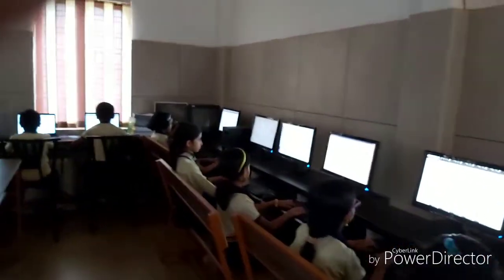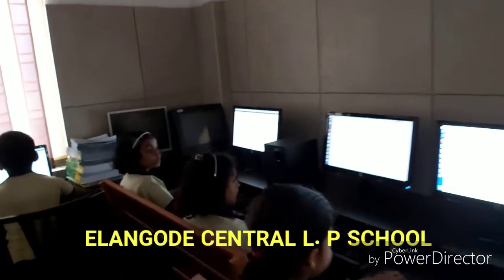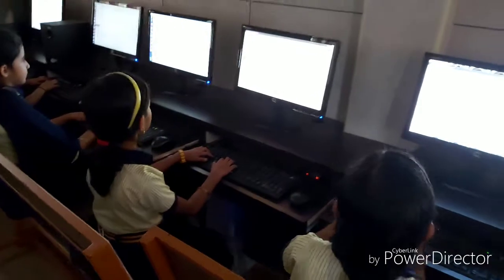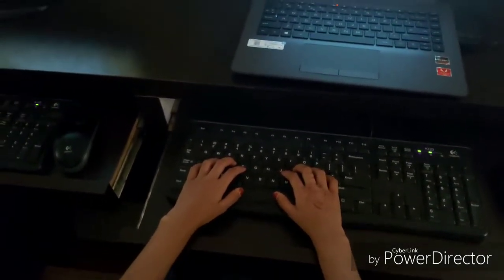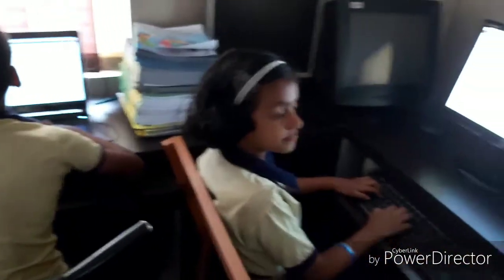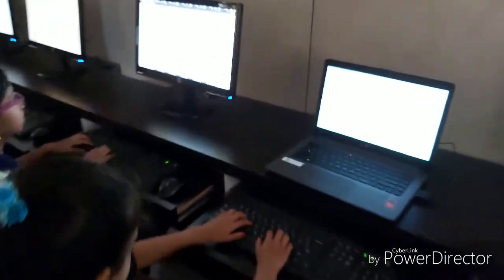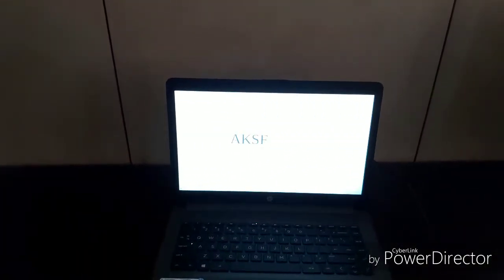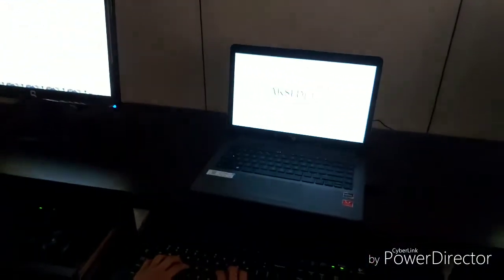ELANGODECENTRALLPSCHOOL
IT CLASSROOM